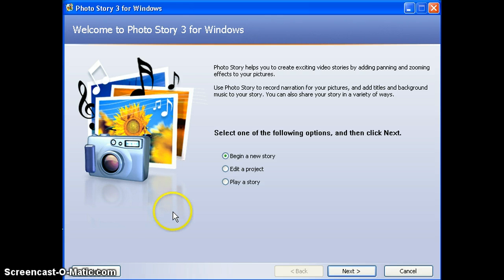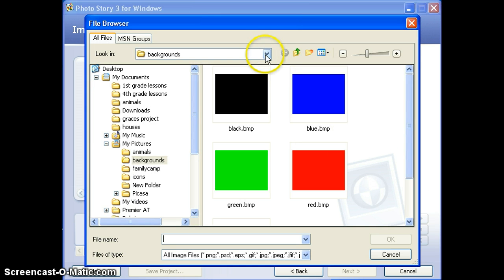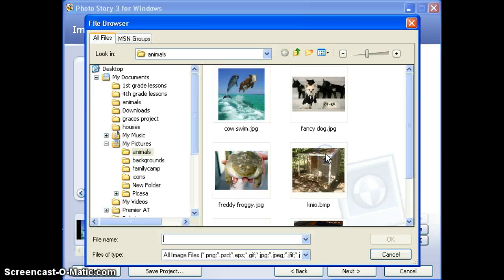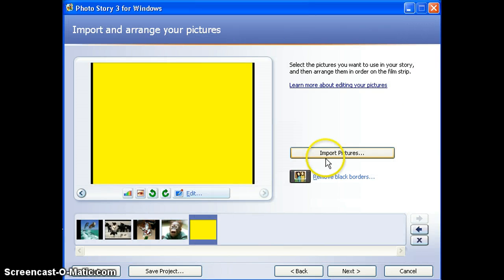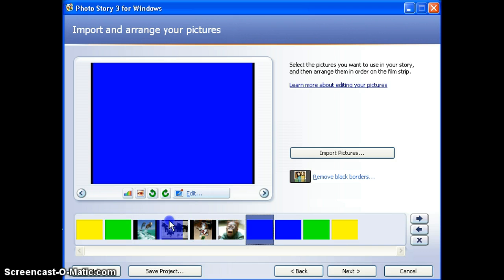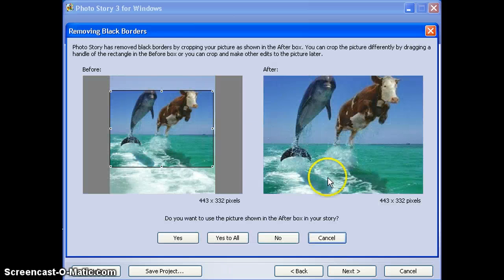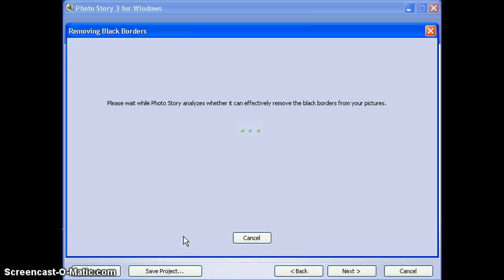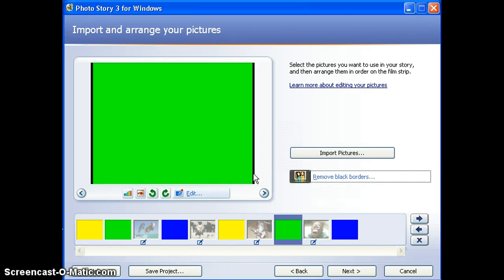Photo Story Step One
The first step in creating a photo story.